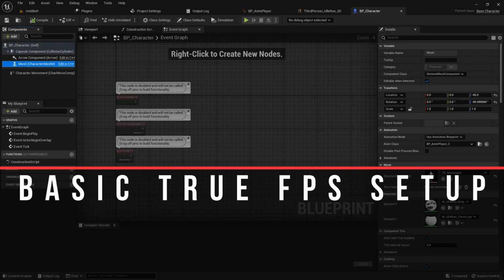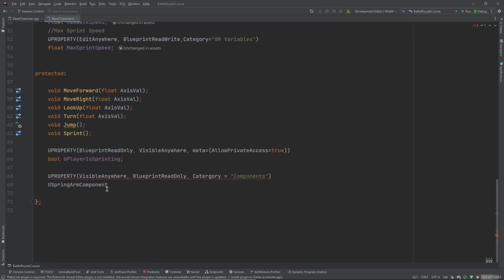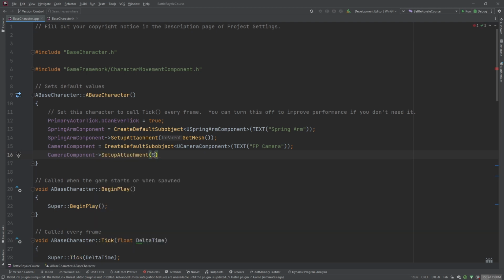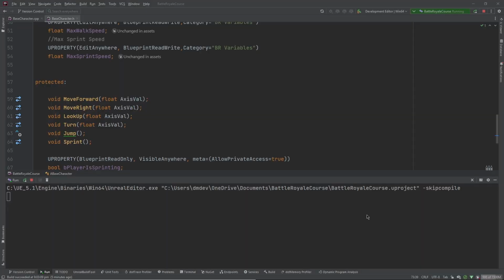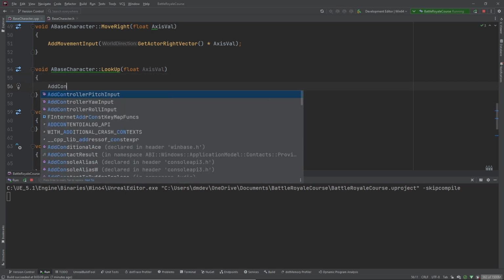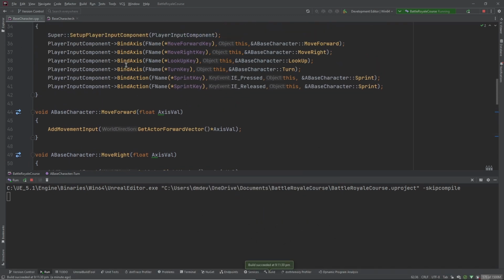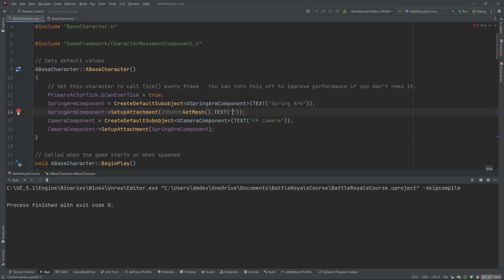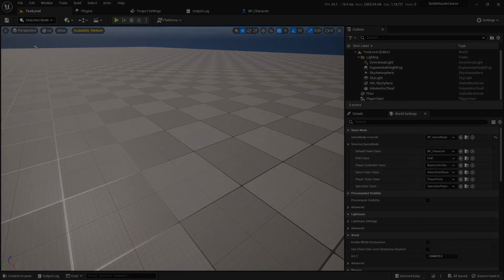Basic True FPS Setup#5 - Unreal Engine C++ Ultimate Battle Royale Course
In this video, we're continuing our course on creating a realistic online battle arena in Unreal Engine 5. In this video, we'll be creating a basic True FPS system for our game.

This is the fifth video in our Unreal Engine 5 course, and it's an important one as usual!

Engine - 5..1
Language - English